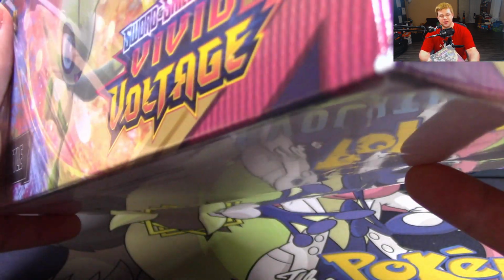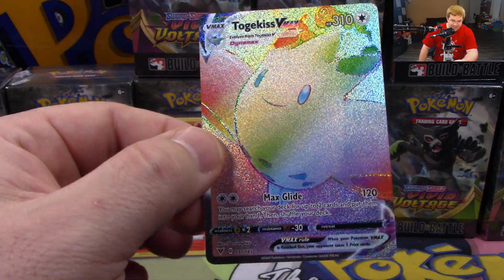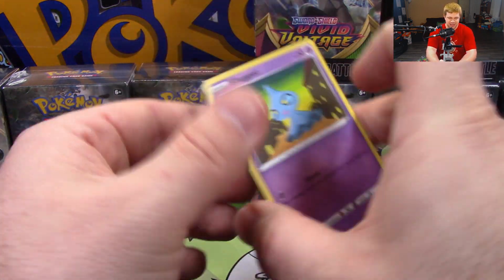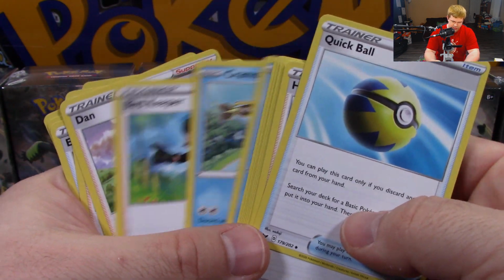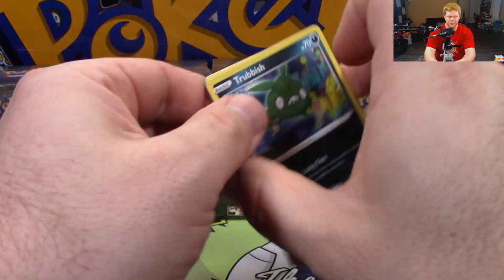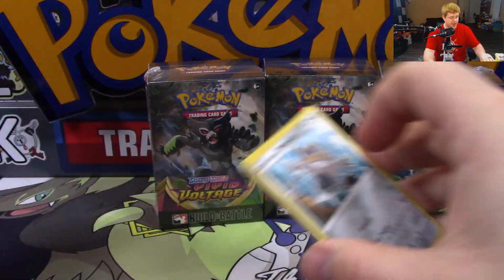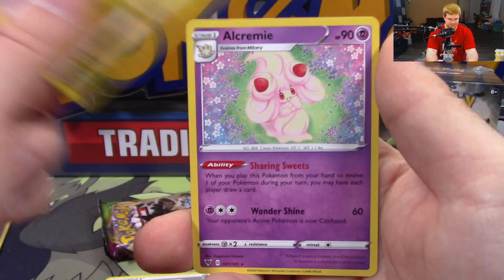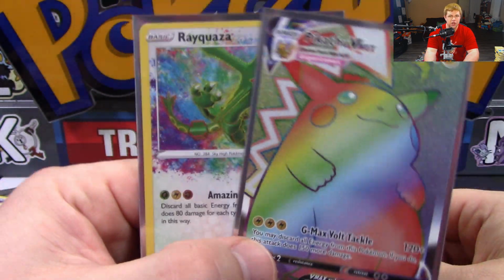*VIVID VOLTAGE IS HERE!* OPENING A *NEW* POKEMON VIVID VOLTAGE BUILD AND BATTLE KIT CASE!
VIVID VOLTAGE IS HERE! Today we are opening an entire Vivid Voltage Build and Battle CASE of Pokemon cards!

$10- Buckwheat
$10- Lazbreath

CHECK US OUT LIVE ON TWITCH!